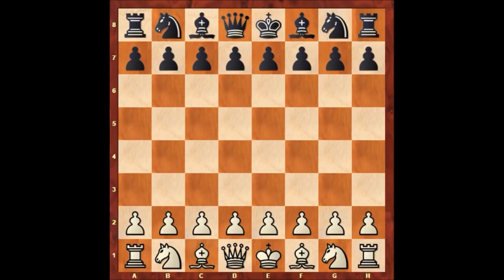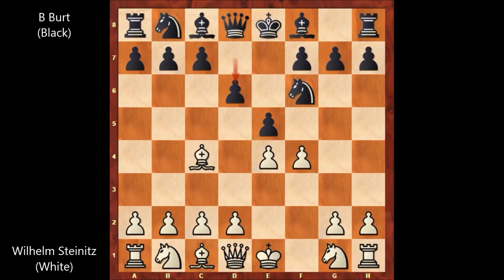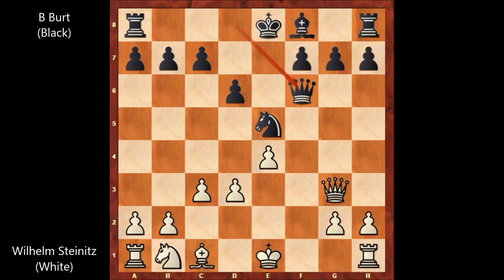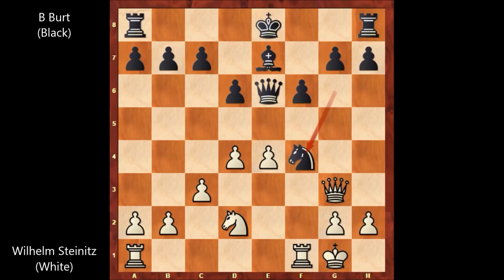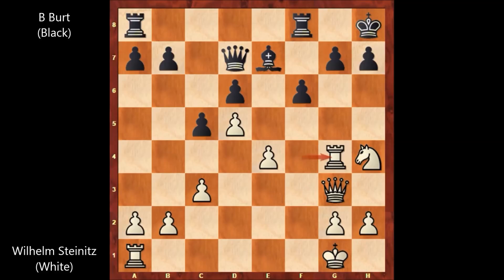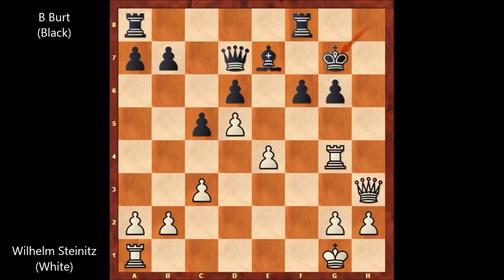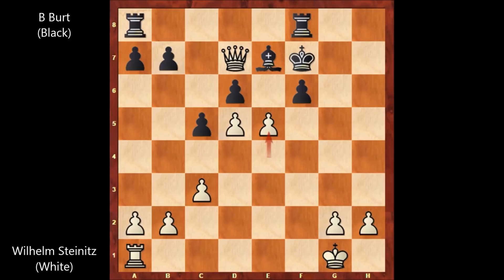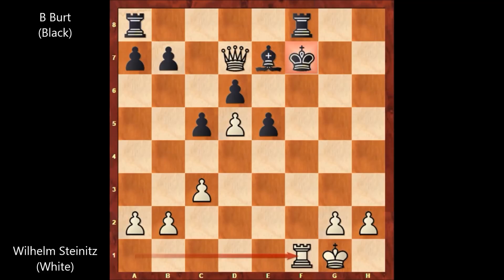Wilhelm Steinitz vs B Burt - London (1873) #3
B Burt (Black)

London (1873), London ENG

Bishop's Opening Berlin Defense. Greco Gambit